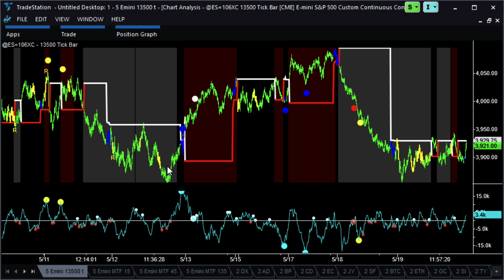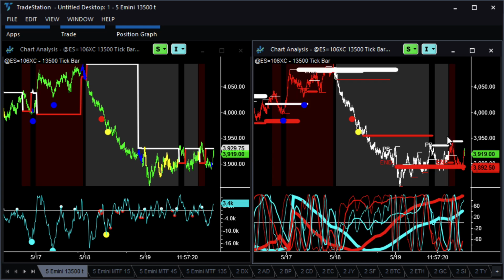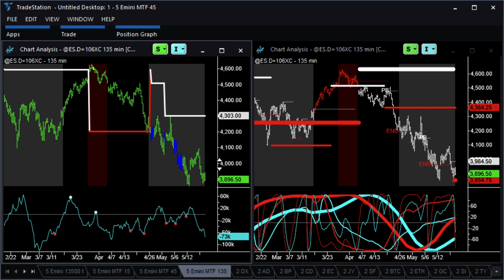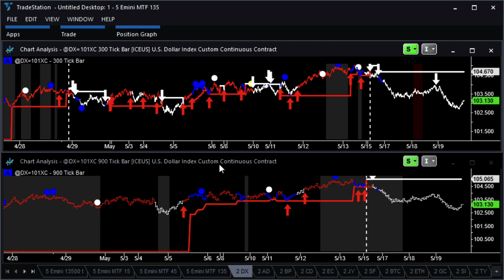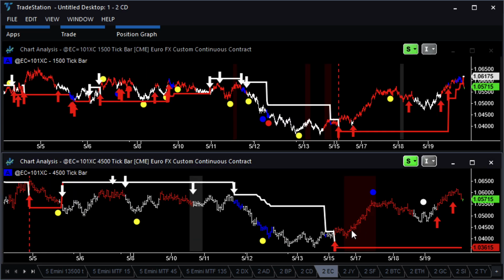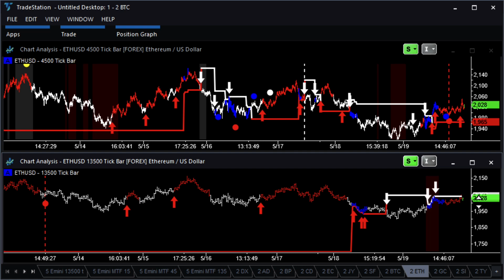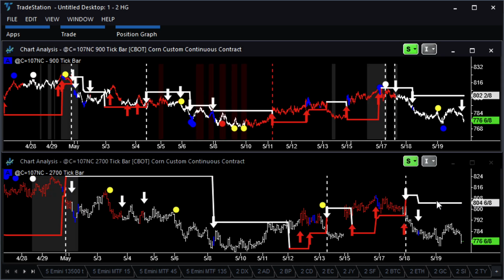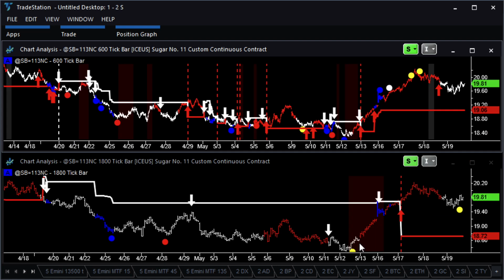Emini Double Bottom - 19May22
The overnight activity gave us an almost perfect Double Bottom pattern on the Emini from a week ago. After Wednesday's big sell off we've now consolidated for a day - let's see if this holds. The Forex charts have also spent the week basing and are now breaking higher (and the USD weakening). Fun times :-)